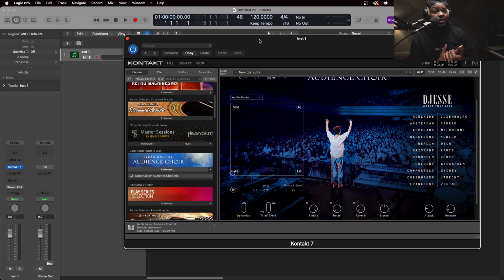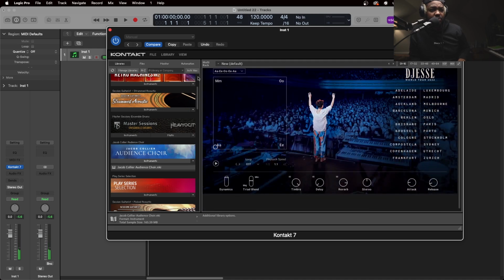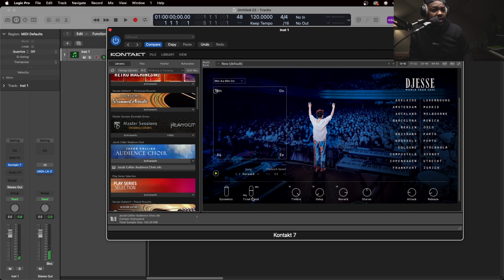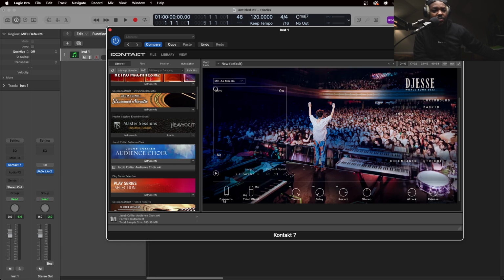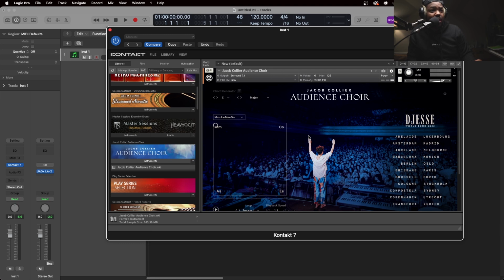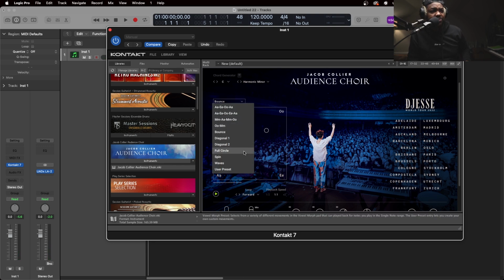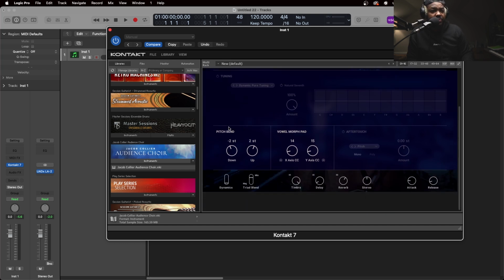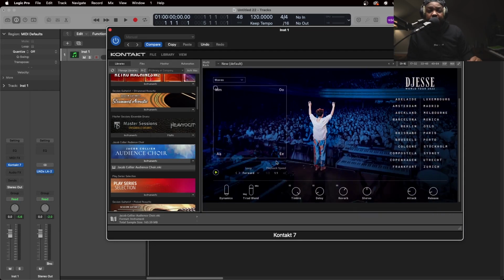FREE??! “Audience Choir” plug-in AMAZING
Looking at the nee Free “Audience Choir” plugin by Jacob Collier and Native instruments

"🎵 Welcome to my musical world! 🎵

I'm Kevin Michel, a passionate music producer, composer, singer-songwriter, and all-around musician. Join me on this musical journey as I dive into the art of sync licensing, share insights on producing for fellow artists, and provide honest reviews of the latest plugins.

Whether you're an aspiring musician or a music enthusiast, you'll find something here to inspire your creativity and elevate your music game. Let's Be Greattogether! 🎶✨"